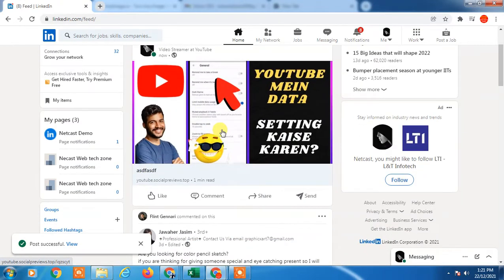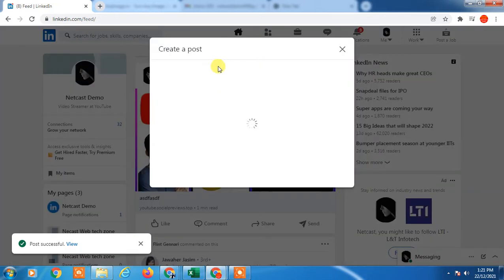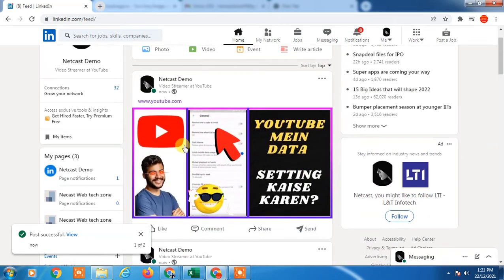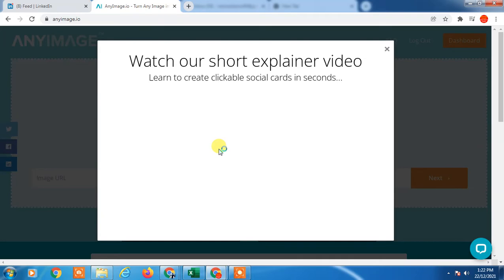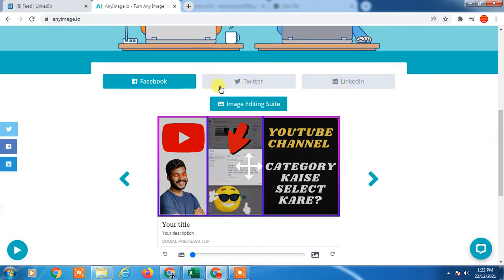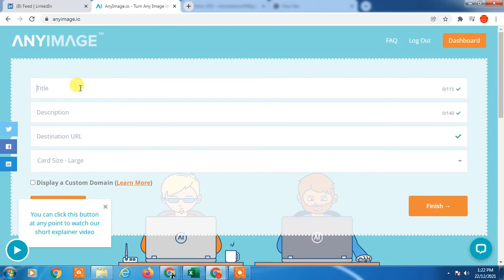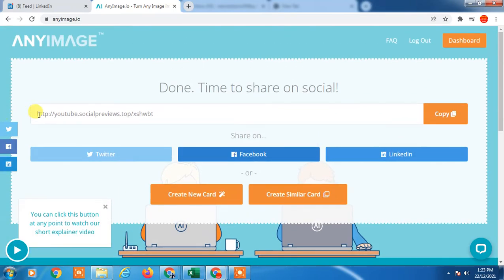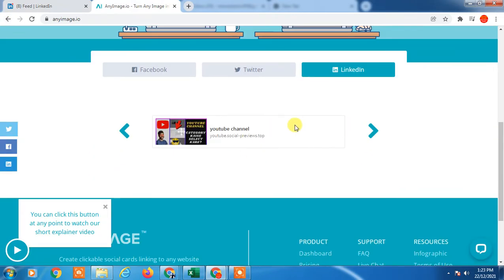how to Add Clickable Image in LinkedIn Post?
In this video tutorial, we are going to learn, how to add a Clickable Image in a post on linkedin or how to hyperlink image on linkedin post.